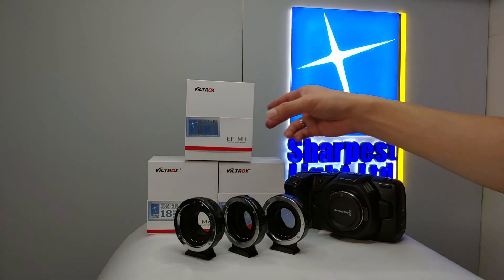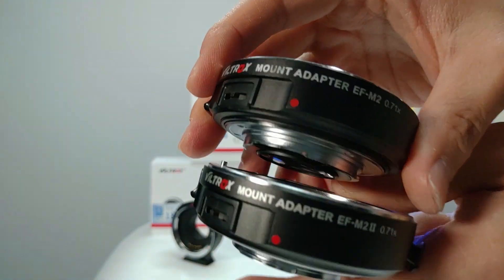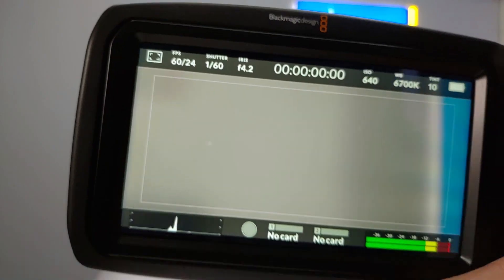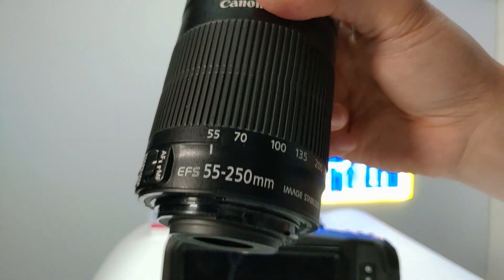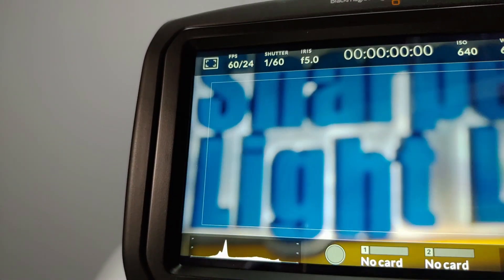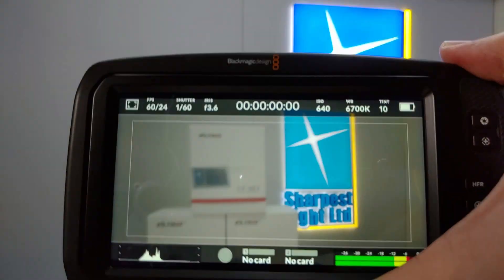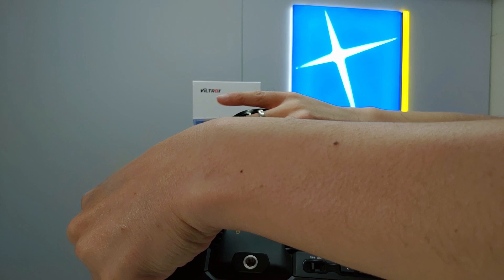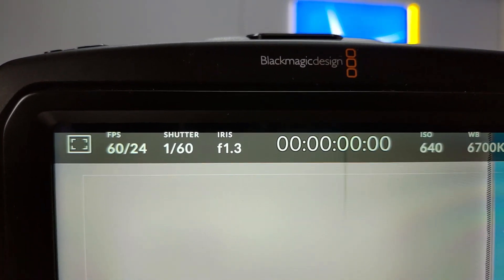Viltrox EF-M1/M2/M2II Testing on Blackmagic Pocket Cinema Camera 4K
Viltrox EF-M1 , EF-M2 and EF-M2II electronic adapter allow Canon EF or EF-S lenses to be used on Micro Four Third cameras. This video showing EF-M1, EF-M2 and EF-M2II can be used with Blackmagic Pocket Cinema Camera 4K. This test is based on BMPCC4K firmware version 6.1. Since adapter's firmware can be updated backward or forward anytime, once if any update on camera's firmware and affect the adapter performance, user can load another adapter firmware or load with latest Viltrox adapter firmware to get compatibility.

Lenses tested in this video:
For both EF-M1 and EF-M2
Canon EF 50mm/1.8 STM
For EF-M1 only
Canon EF-S 10-22mm f/3.5-4.5 USM
Canon EF-S 55-250mm f4-5.6 is STM

You can click on below time code to skip to the lens you want to see:
00:02:00 EF-M1 + Canon EF 50mm/1.8 STM
00:04:00 EF-M1 + Canon EF 55-250mm f4-5.6 is STM
00:05:40 EF-M1 + Canon EF 10-22mm f/3.5-4.5 USM
00:07:30 EF-M2II + Canon EF 50mm/1.8 STM
00:09:30 EF-M2 +  + Canon EF 50mm/1.8 STM

You can purchase Viltrox adapters from below links:
EF-M1